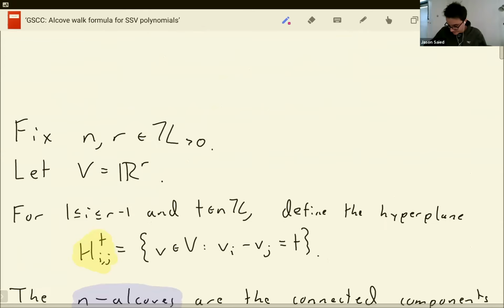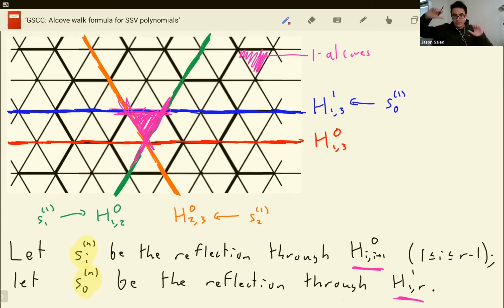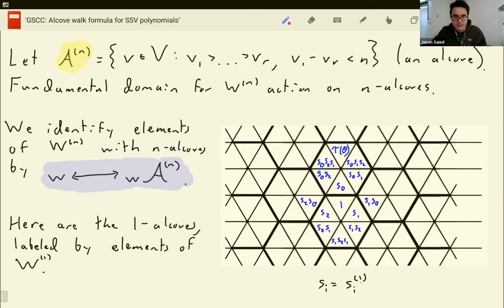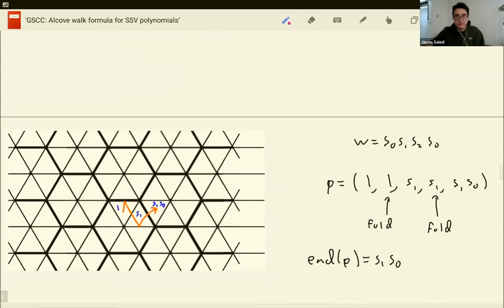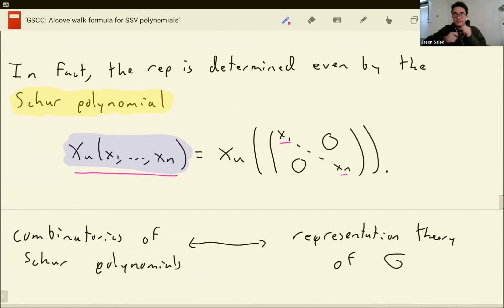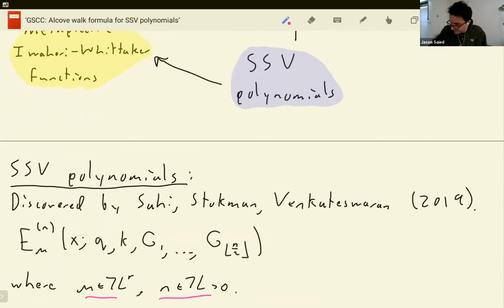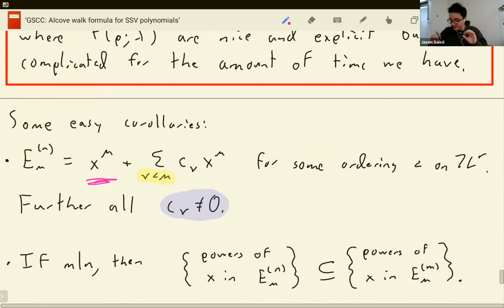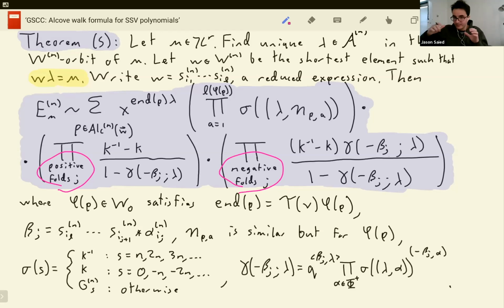Jason Saied - Alcove walk formula for SSV polynomials